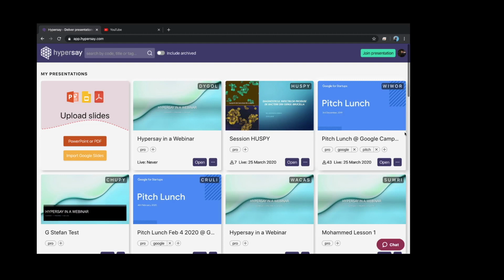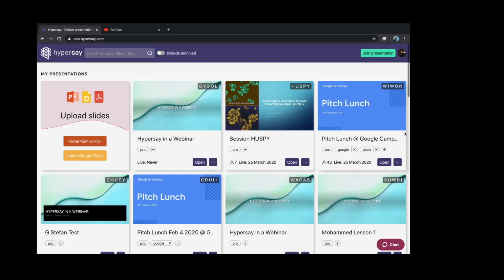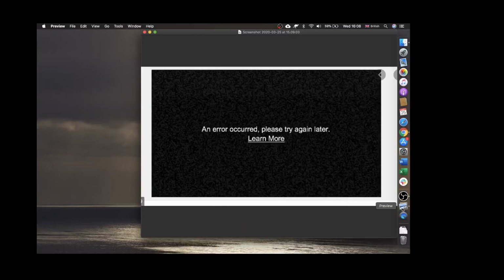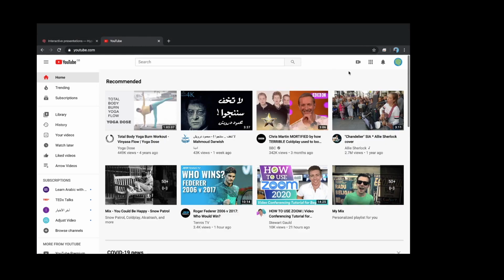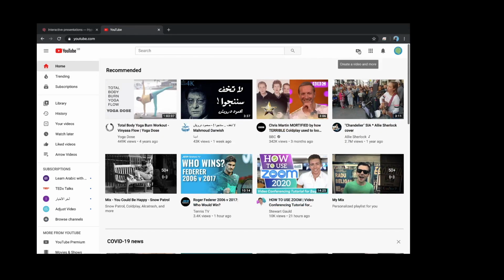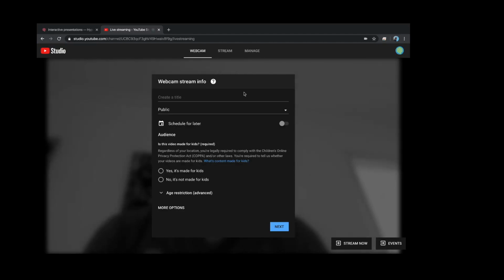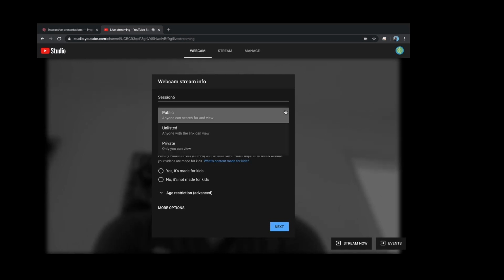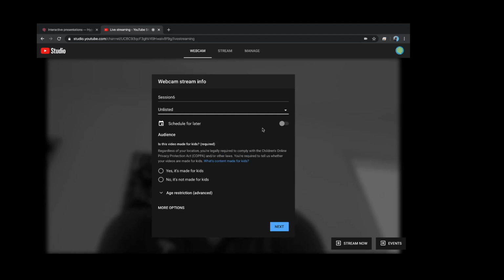Live Streaming in Hypersay https:hypersay.com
This video is about Live Streaming in Hypersay